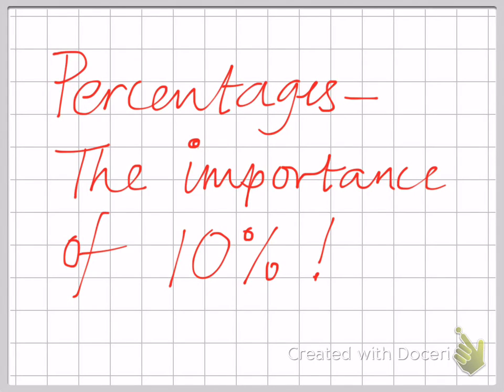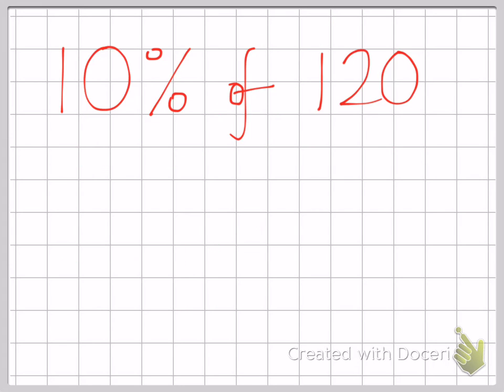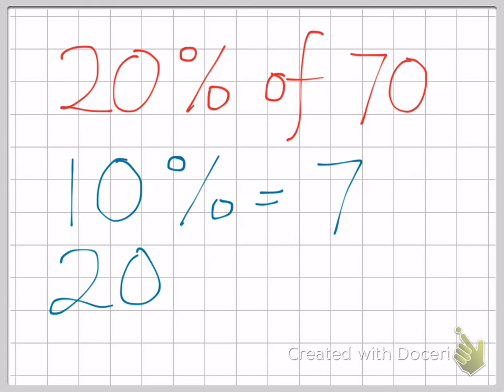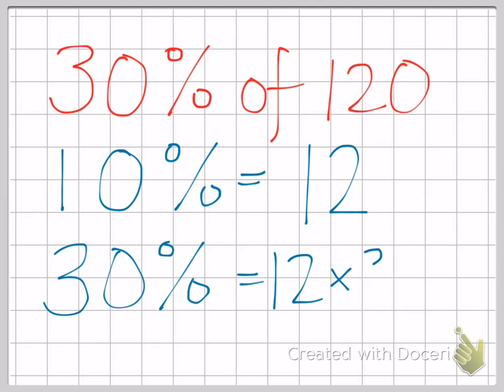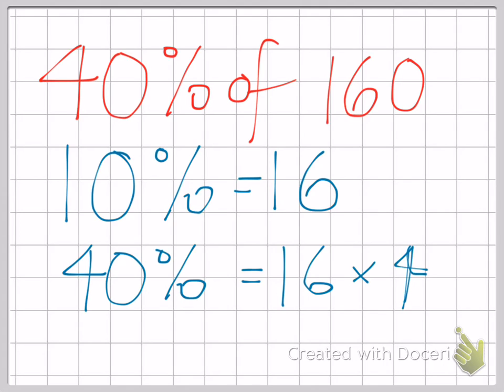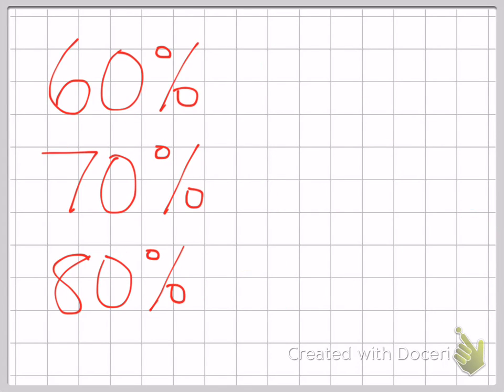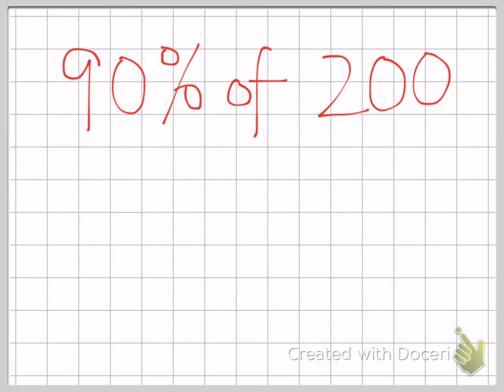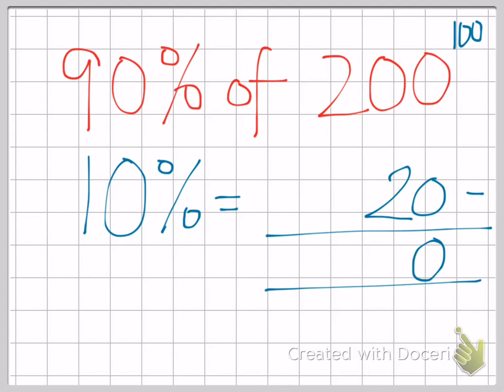N2 - PERCENTAGES - THE IMPORTANCE OF 10%!